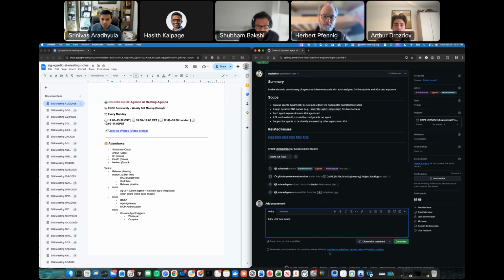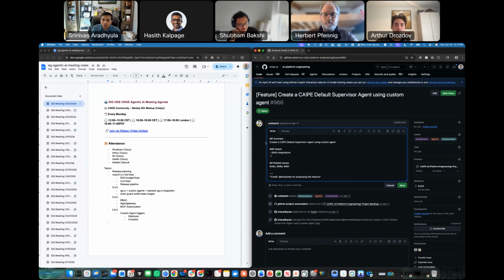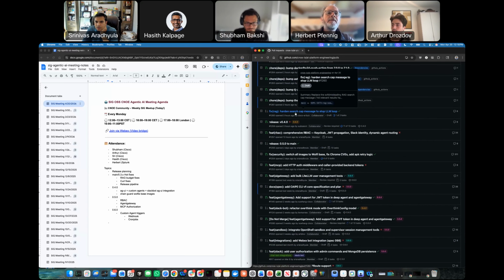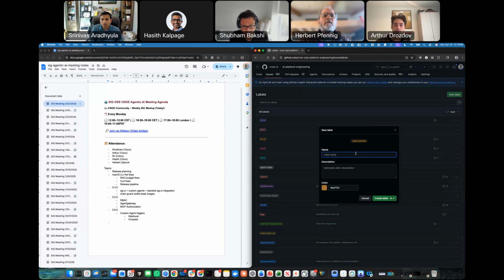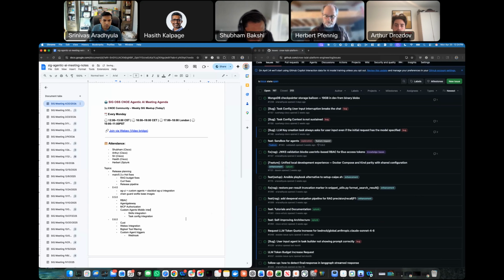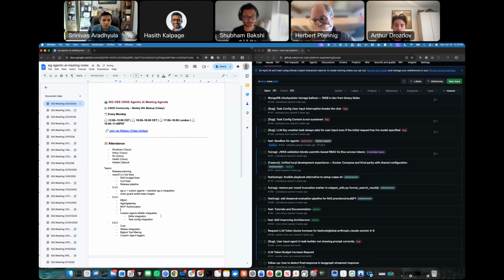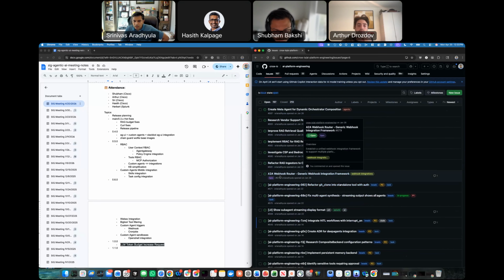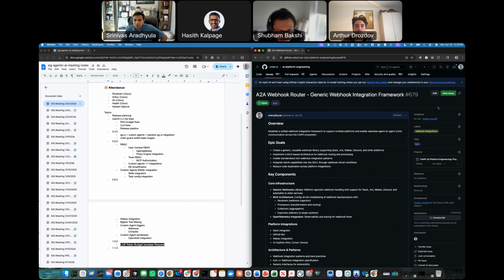CAIPE.io OSS Community Meeting - April 20th 2026